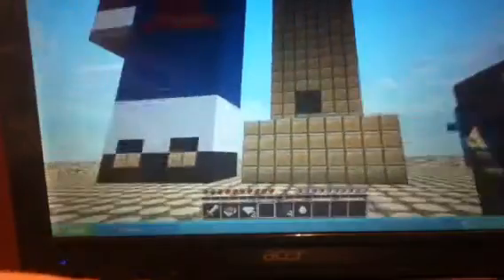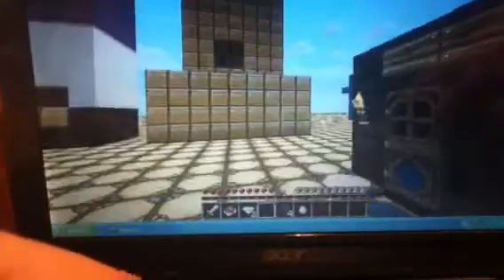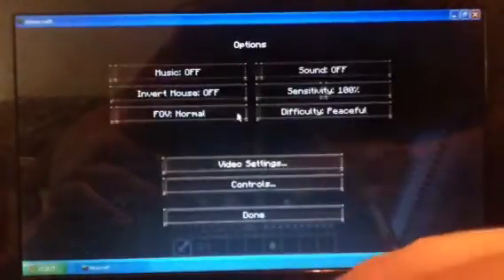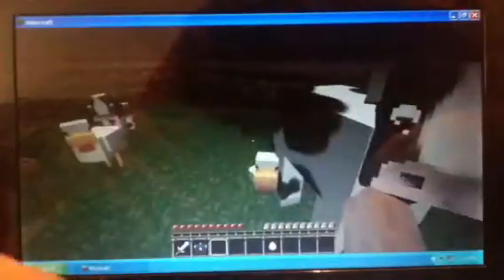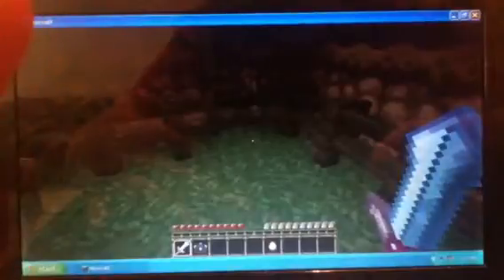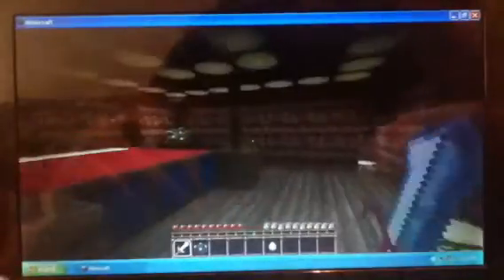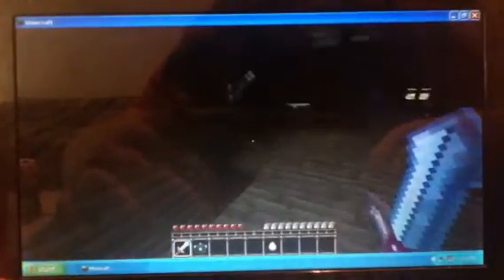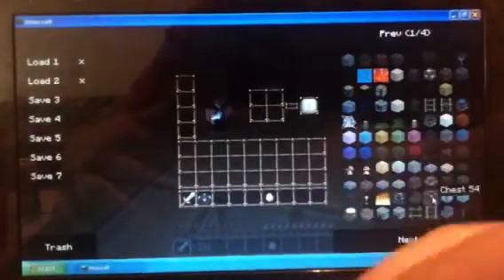Enchantment, and part 1 of my kind of contest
Me and my brothers are having a contest and I made this house that I wanted to show and look at enchantment